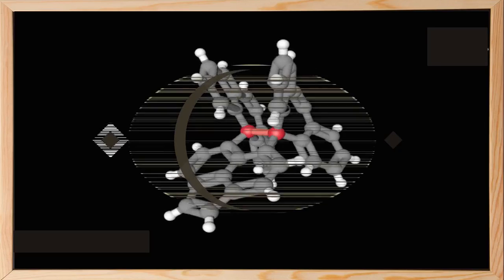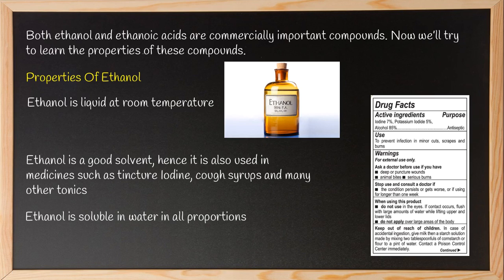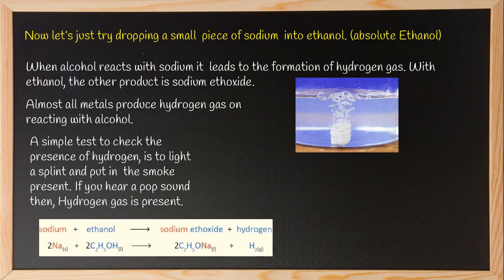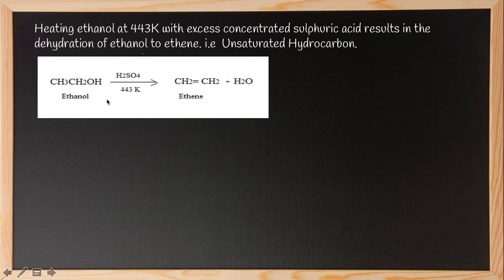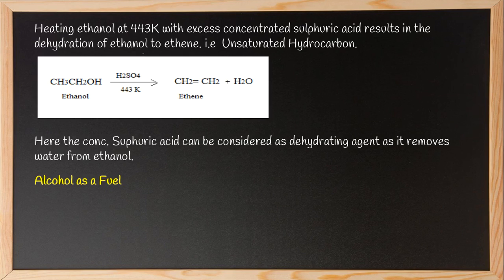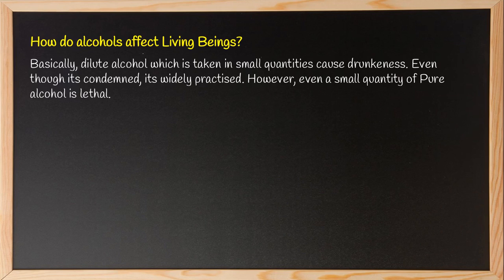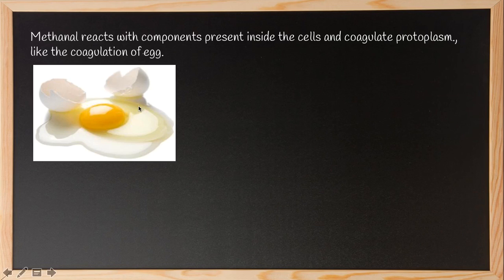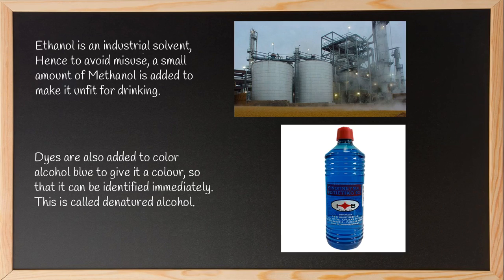Carbon & Its Compounds II CBSE II NCERT II Class X II Science II 2020 II